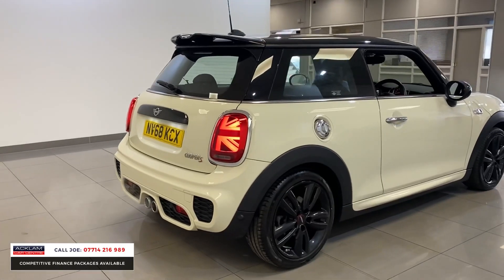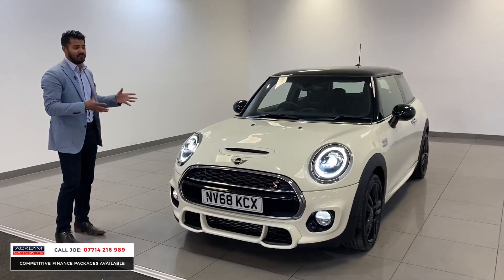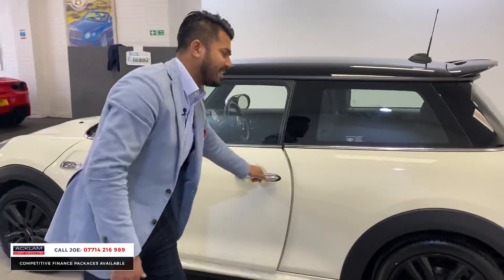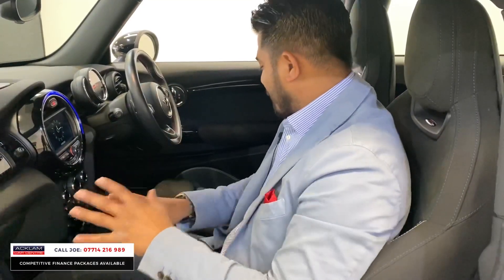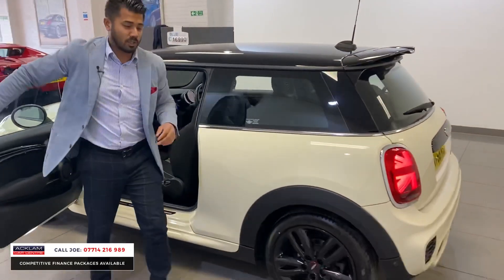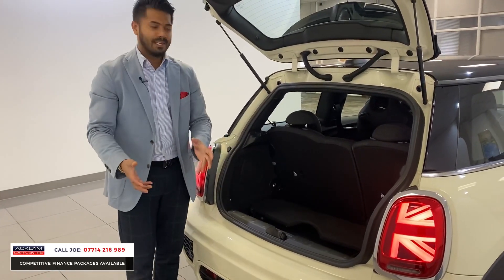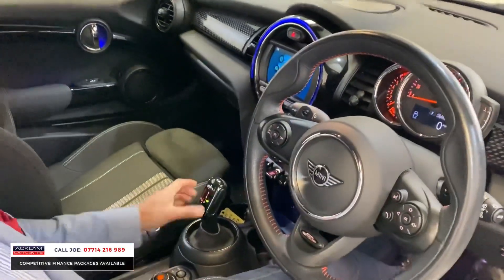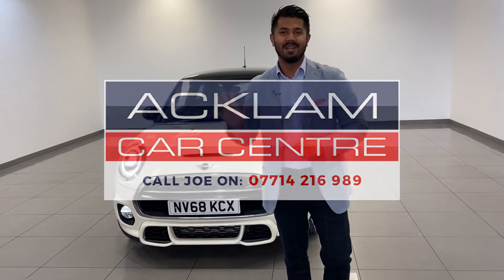2018 Mini Cooper S John Cooper Works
One of the most distinctive looking hot hatches available with the performance & sound to match finished in the signature Pepper White with full John Cooper Works Chili Pack 🔥

Only 24,409 Miles with Full Mini Service History. Live Priced at £16,990 - Buy & Reserve Online